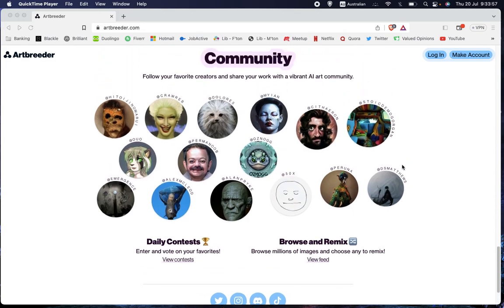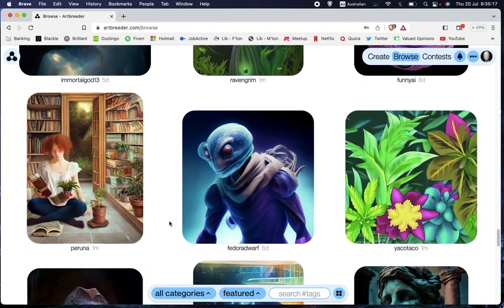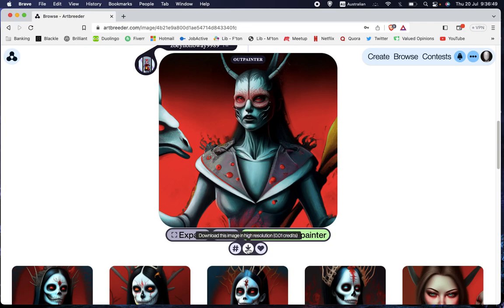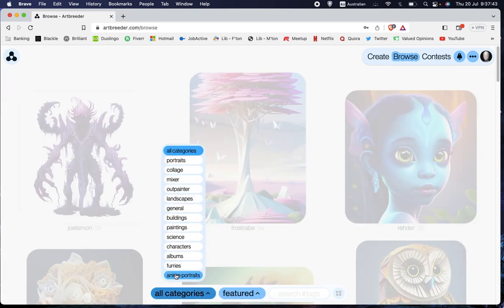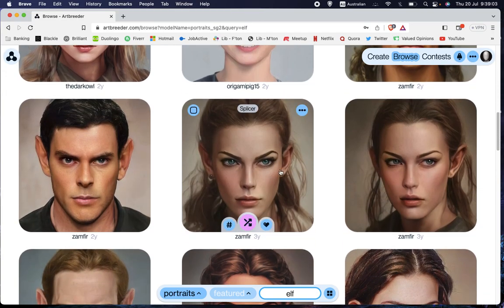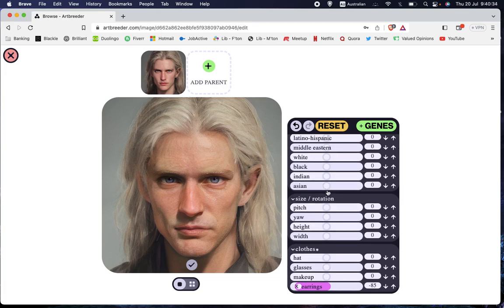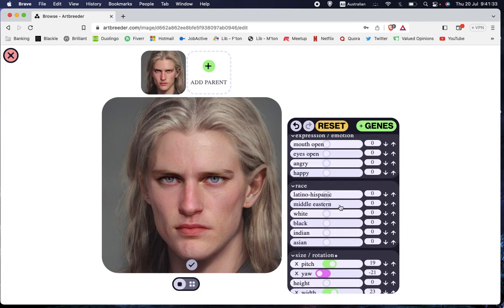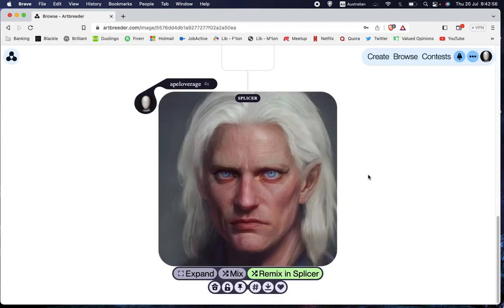09: Getting art from Artbreeder (Twine Sugarcube)